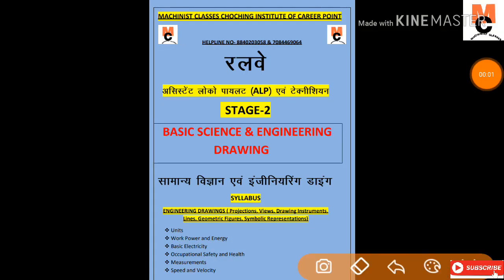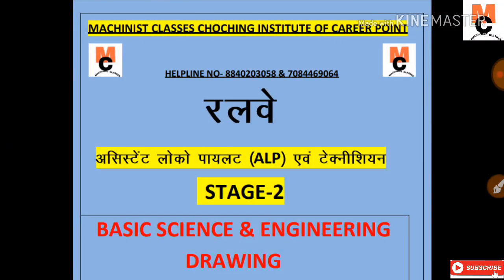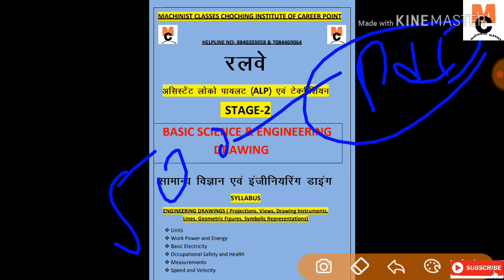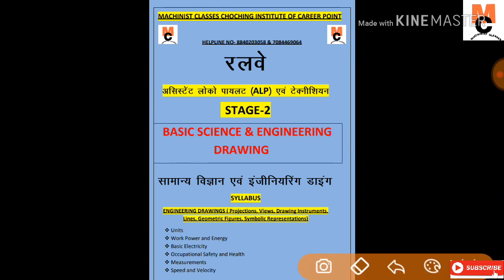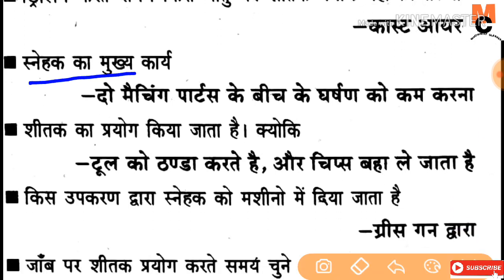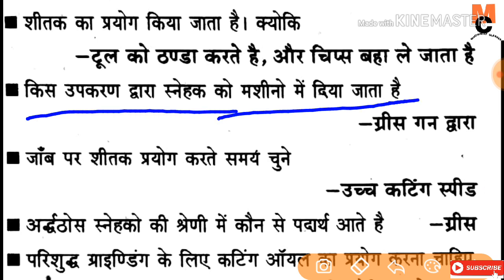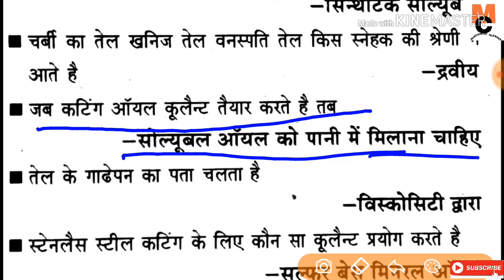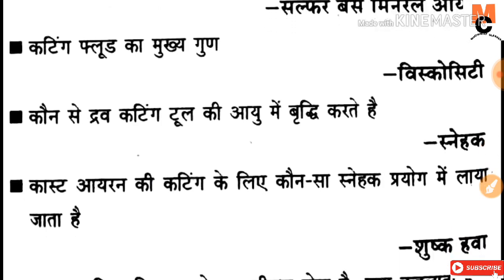ALP CBT2 MECHANICAL QUESTIONS CLASS PREPARATION PART 9 FITTER/MACHINIST/TURNER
NOTICE MACHINIST CLASSES 100% SELECTION BATCH-

Topic Coverd
tubewell operator syllabus, Tubewell operator trade question in hindi
tubewell operator important question
tubewell operator update
tubewell operator exam date 2018
Tubewell operator syllabus in hindi
Tubewell Syllabus, iti fitter important question in hindi, tubewell operator technical questions, fitter question in hindi pdf, tubewell operator trade question, tubewell operator electrician question, Turner question, machinist important question,
Nalkoop exam date
Nalkoop exam date 2018
Upsssc nalkoop syllabus
Upsssc exam date,
Up tubewell operator syllabus,
Viru info, viru info tubewell operator question,
Important question by viru info,
Trade question for tubewell operator,
Fitter question,
Electrician question,
ITI important question,
Technical question for tubewell operator,
tubewell operator syllabus
tune well operator
technical questions for tubewell operator
tubewell operator technical questions in hindi
Topic cover

Tubewell Operator turner, machinist,fitter, mechanical,wireman , electrician all trade MCQs
Technical Question test Paper
trade related Question test
Technical mcq
Tubewell operator full details
Tubewell Operator online classes
Tubewell operato Technical Mock Test
trade related Question Mock test
2 September Leak Paper Solution
TUBEWELL OPERATOR leak Paper Questions
TUBEWELL OPERATOR all trade technical questions by be topper
Uppcl tg2 trade related question
Uppcl tg2 Technical MCQ
Uppcl exam date
Uppcl tg2 exam syllabus
Uppcl tg2 test paper

It's really motivate me to make awesome videos for you